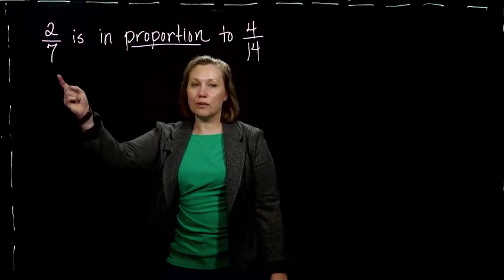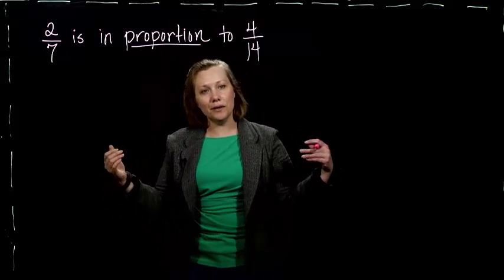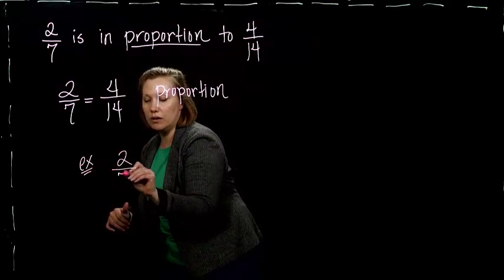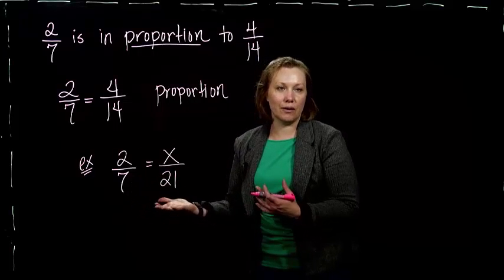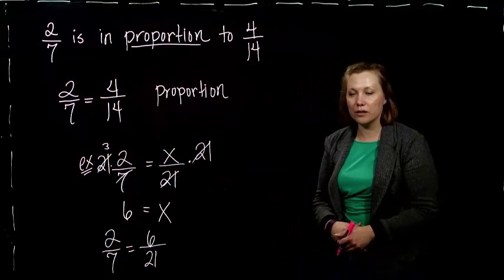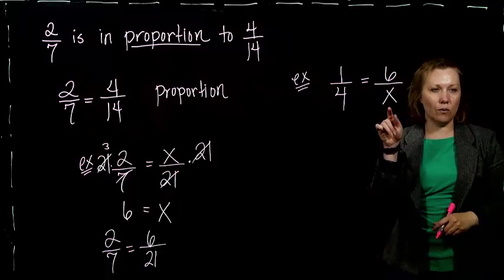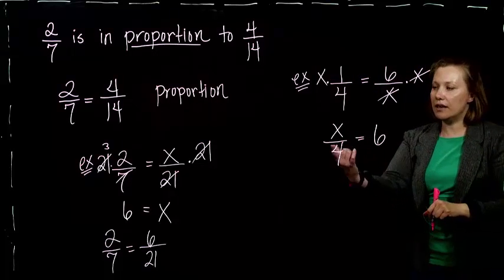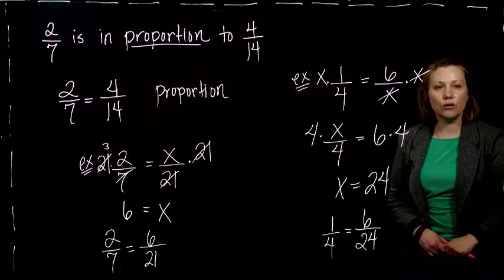Claire Burke: 2.5.2 Ratios and Proportions